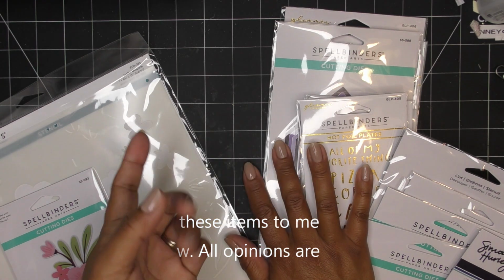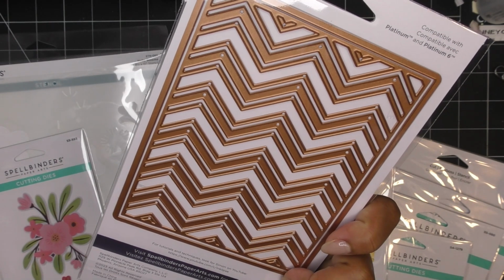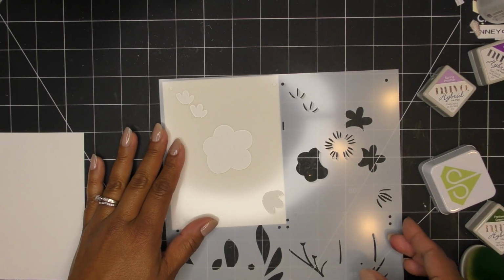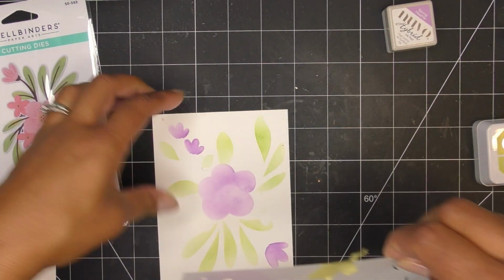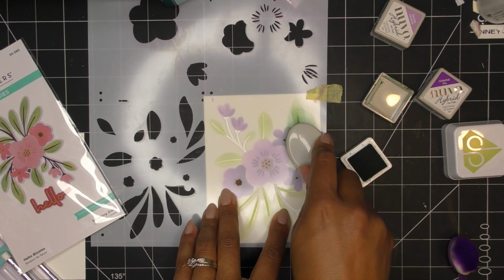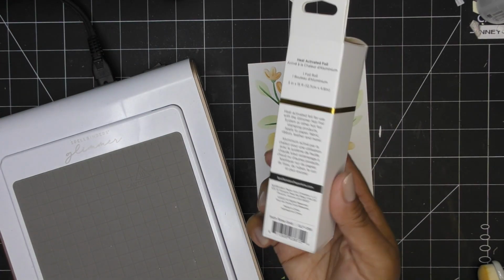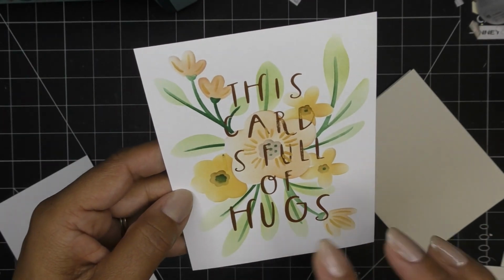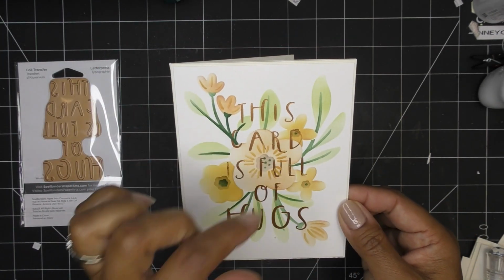Spellbinders May 2023 New Releases! Hello Blooms Stencil & Glimmer Cardfront Sentiments Tutorial!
Mailing Address:
Vianney Luna
United States